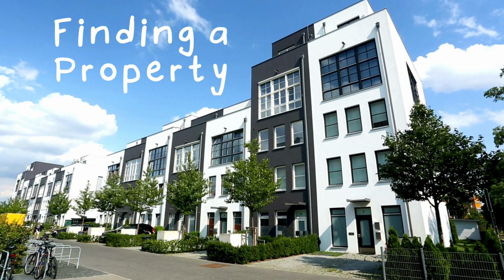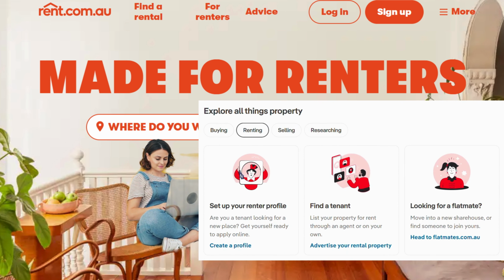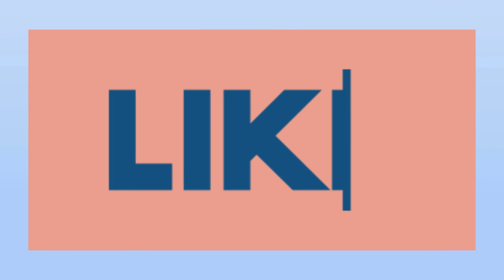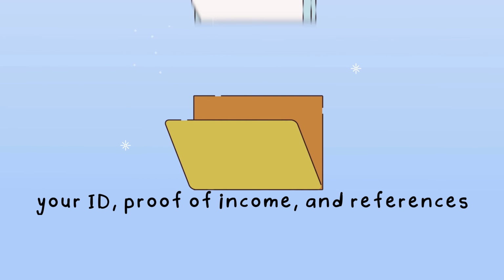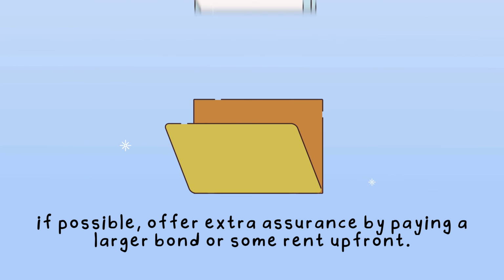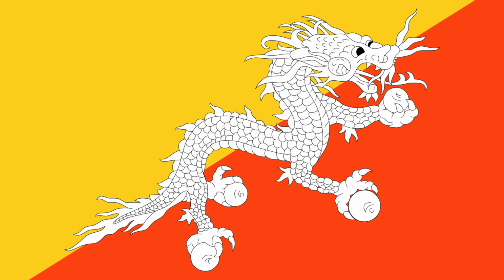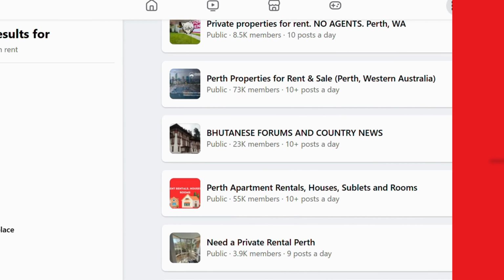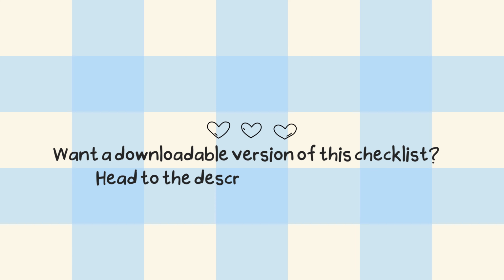How to Rent a House or Apartment in Perth, Australia | Guide for International Students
Are you a Bhutanese student or new to Perth, Australia, feeling unsure about renting your first home? 🌏 This step-by-step guide is designed to make the process simple and approachable. From finding a rental property 🏠 to applying without a rental history ✨, setting up utilities 🔌, and moving in 🔑.
This video is perfect for international students and first-time renters in Western Australia.